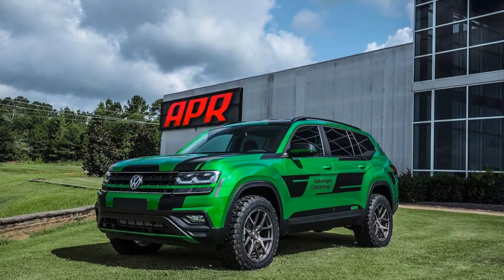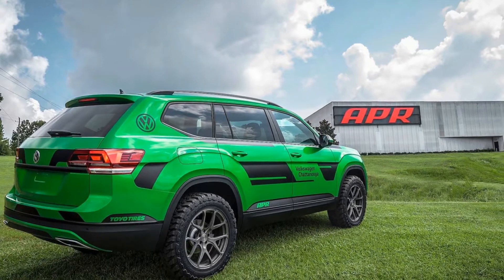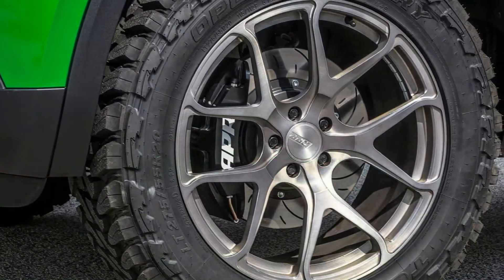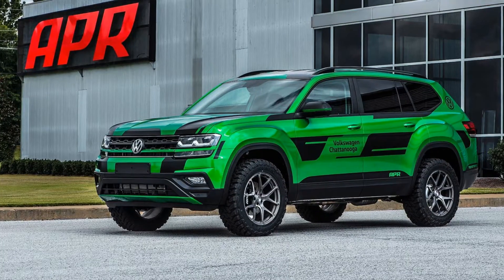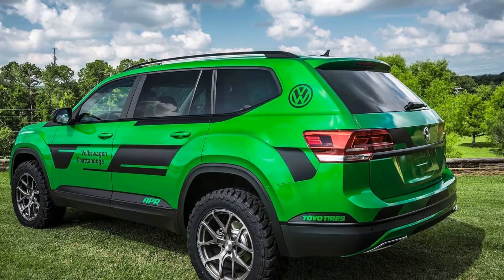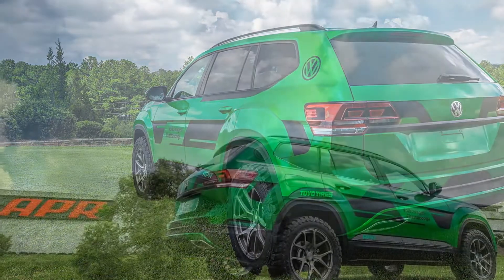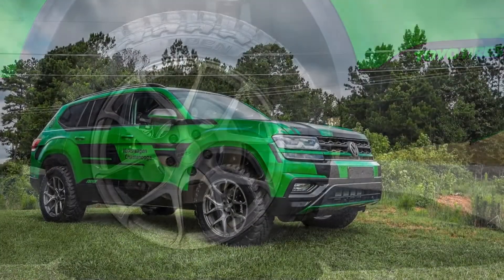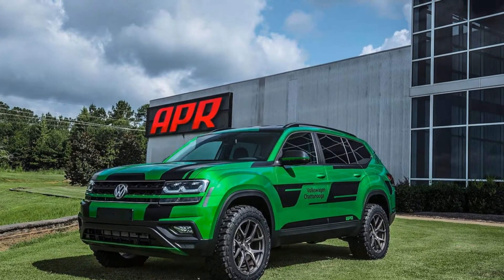Tuner Transforms Volkswagen Atlas Into Lifted 350 HP Performance SUV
APR specializes in tuning Volkswagen Group's products, and the firm's latest undertaking gives the Atlas seven-passenger SUV a lot more swagger. This mean, green machine has a big boost in power and some custom suspension pieces for a combination of speed and off-road capability.

The tuner starts with a 2.0-liter turbocharged Atlas, and APR then installs a bevy of upgrades, including the turbocharger from a Golf R, carbon fiber intake, and revised turbo plumbing, including a custom-fabricated cat-back exhaust. The result of these mods pushes the output to 350 horsepower (261 kilowatts ) and 350 pound-feet (475 pound-feet) of torque in comparison to the stock 235 hp (175 kW) and 258 lb-ft (350 Nm).